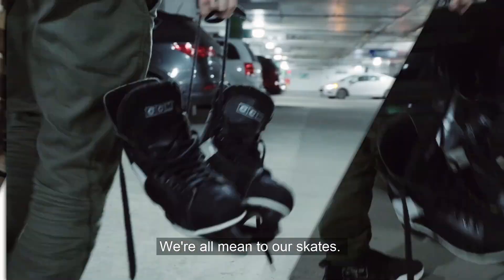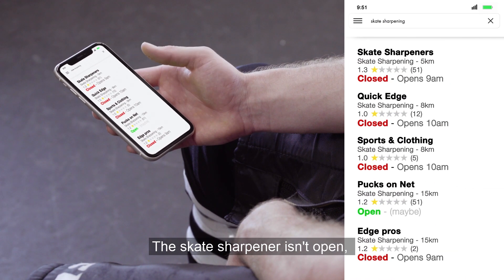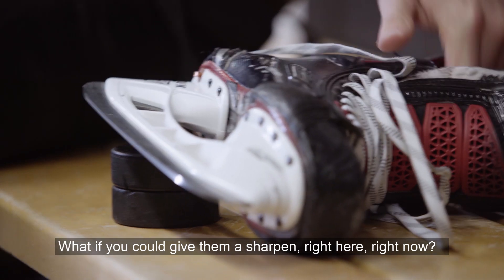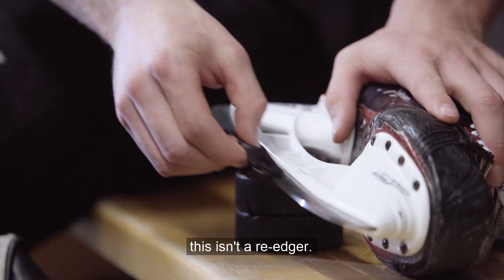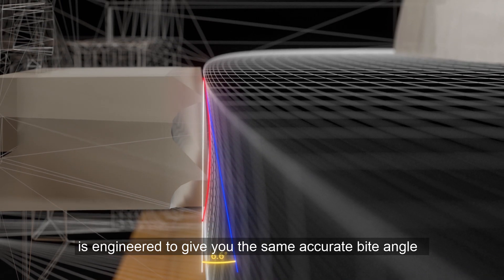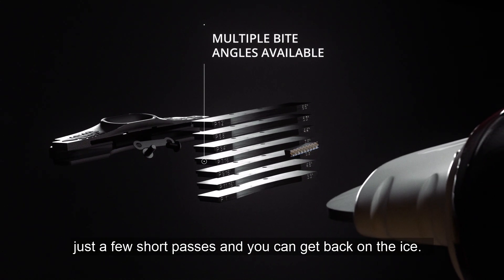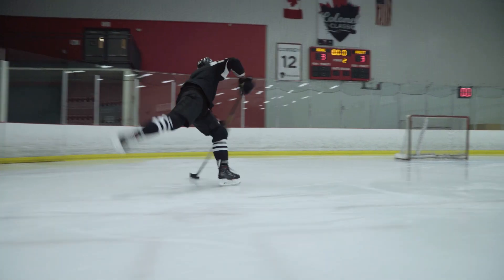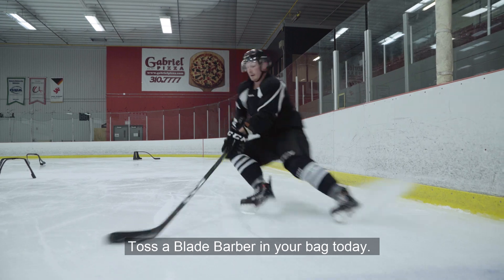Blade Barber Skate Sharpener - Why you need it!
Sometimes you can't get to the pro-shop for a machine sharpening.  The Blade Barber can sharpen your edges at home, in the dressing room or even on the bench.  It is the most accurate handheld skate sharpener as the bite angle is built into the tool.  Available in 7 different radius of hollows.